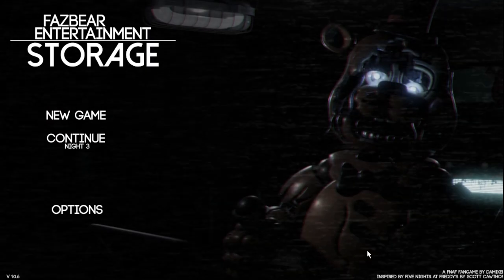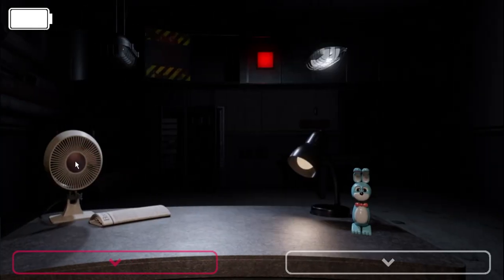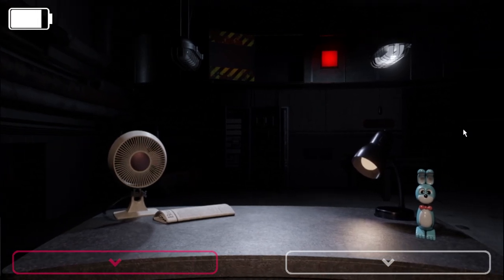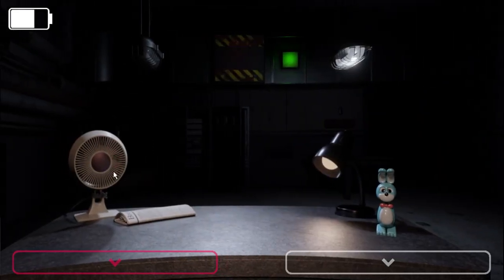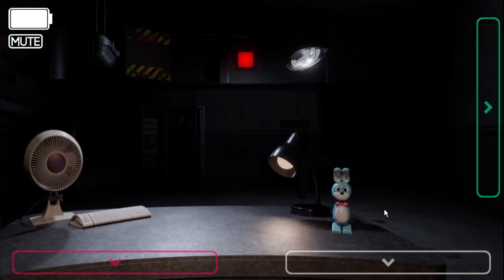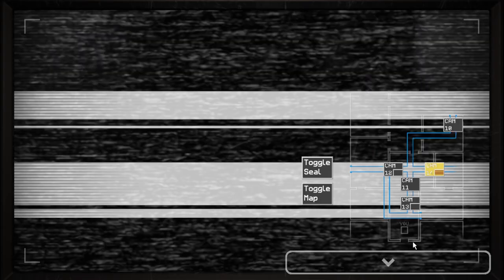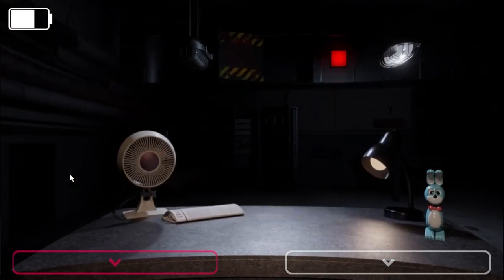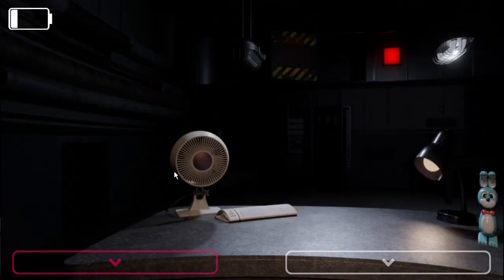I RAN OUTOF POWER WITH THE WITHERED TOY ANIMATRONICS... - Fazbear Entertainment: Storage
In Today's video we play MORE of Fazbear Entertainment: Storage, with more threats added into the frey will our power last or will we be blown out?

Title: POWER WENT OUT WITH THE WITHERED TOY ANIMATRONICS... - Fazbear Entertainment: Storage